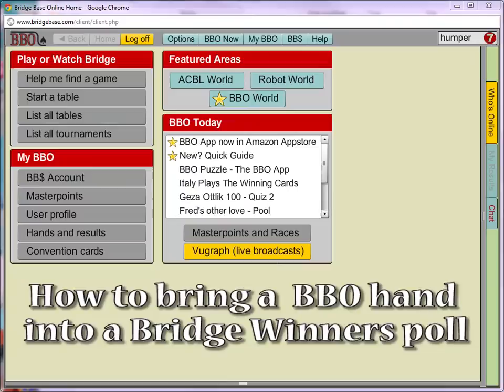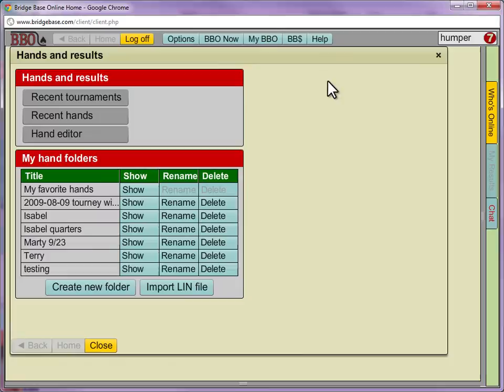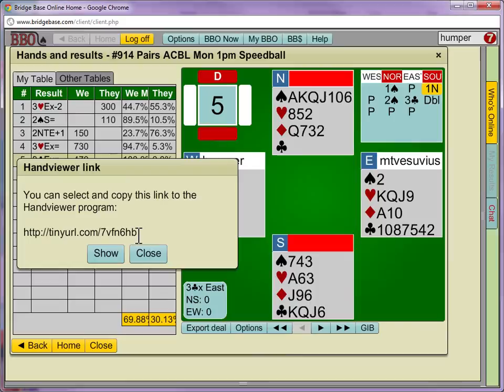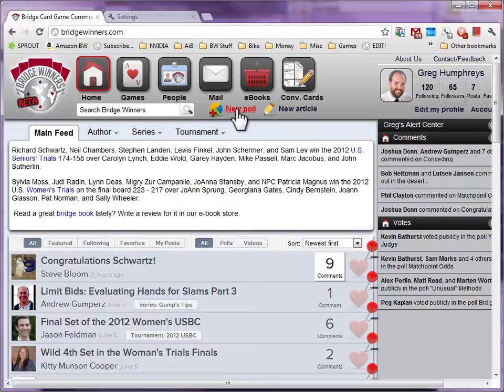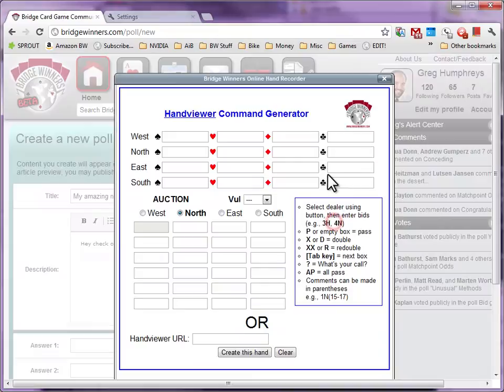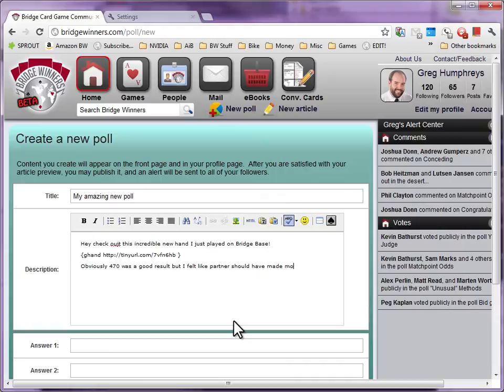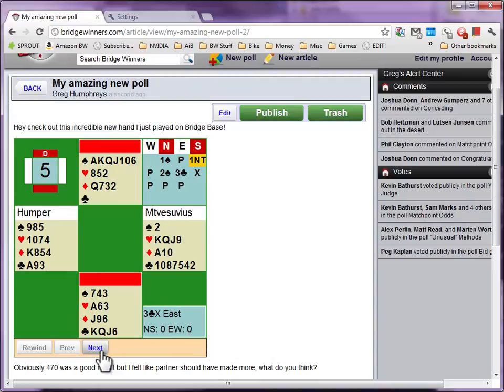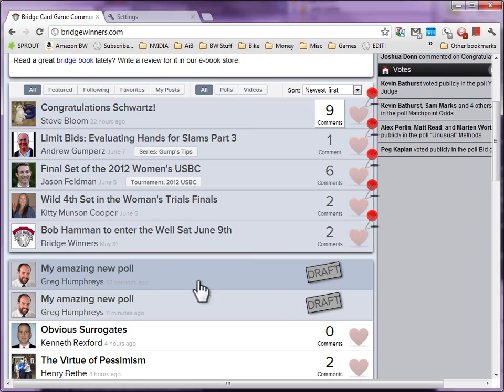Using BBO Hands in Bridge Winners Polls and Articles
A short tutorial about importing hands you've played on Bridge Base Online into a new poll or article on Bridge Winners.